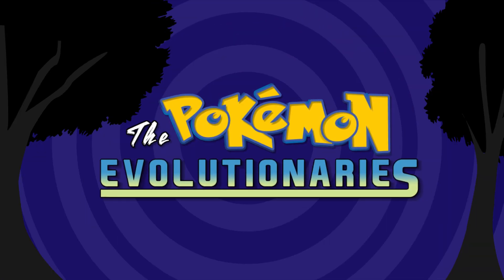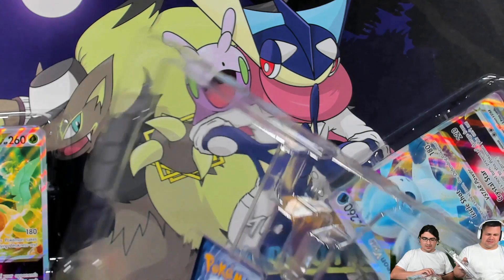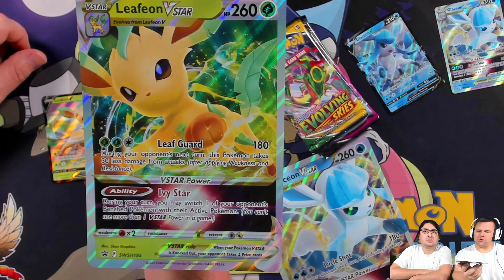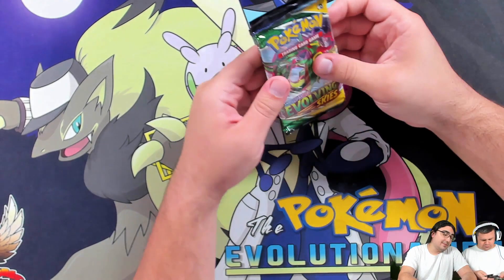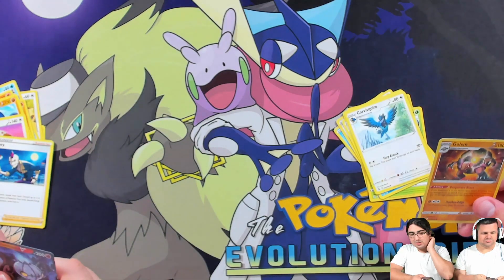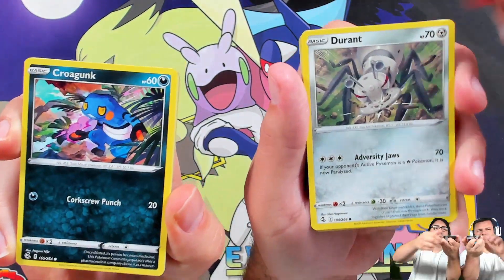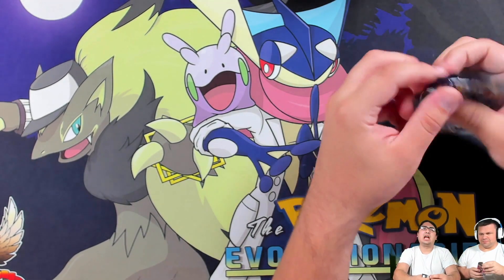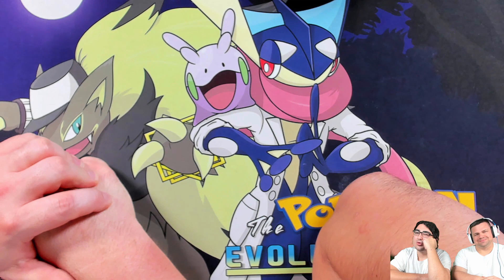NEW! Glaceon and Leafeon VSTAR Special Collection Boxes of Pokemon Cards!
Today we open the BRAND NEW Glaceon and Leafeon VSTAR Special Collection boxes of Pokemon cards!

$10- Buckwheat